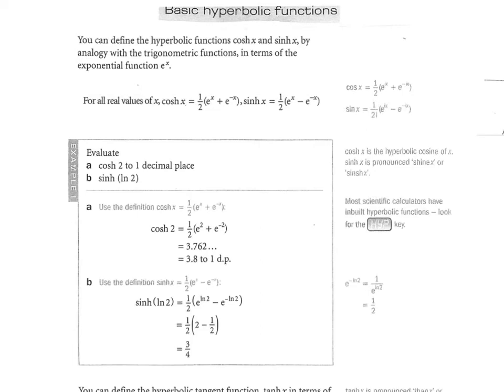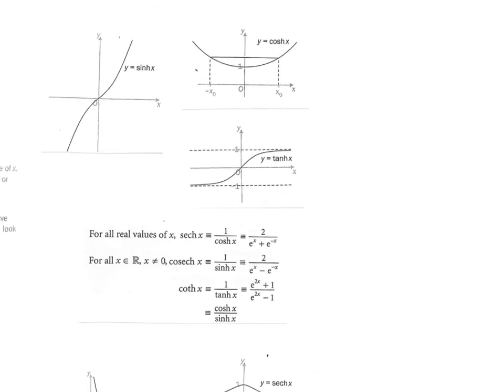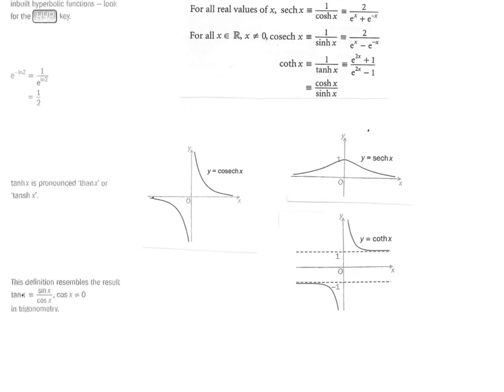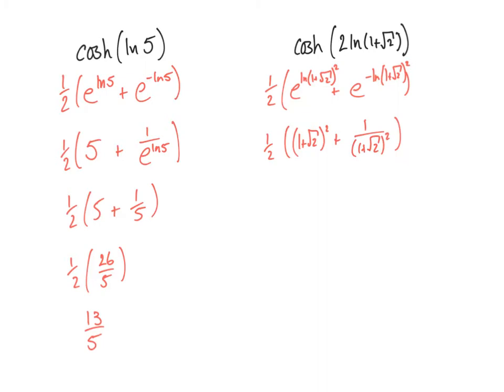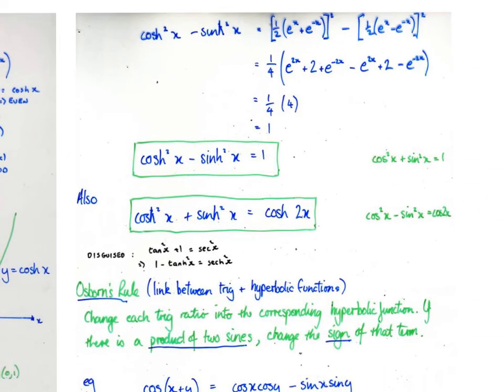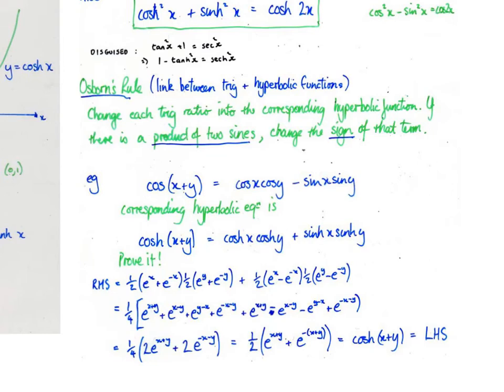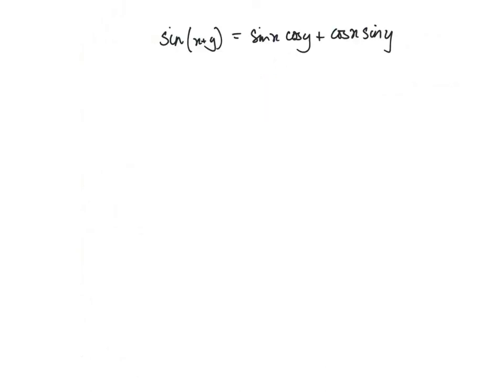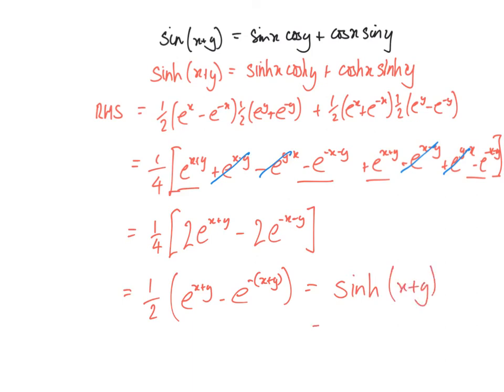Basic Hyperbolic Functions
How to write a hyperbolic function in terms of the exponential function.
Osborn’s Rule.